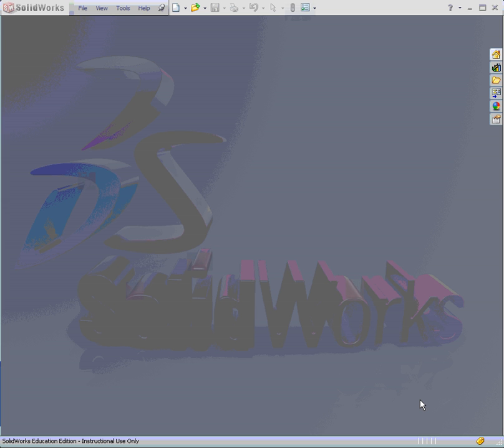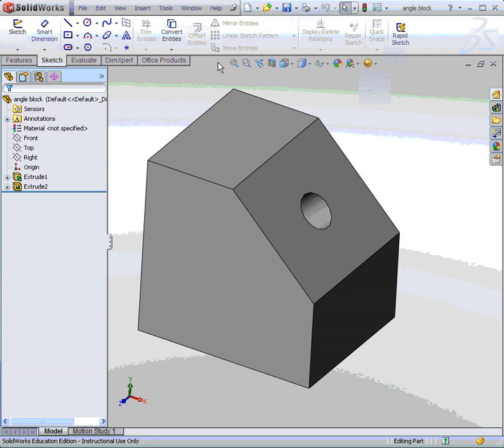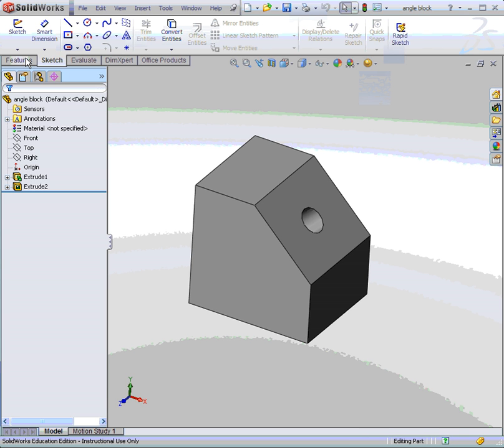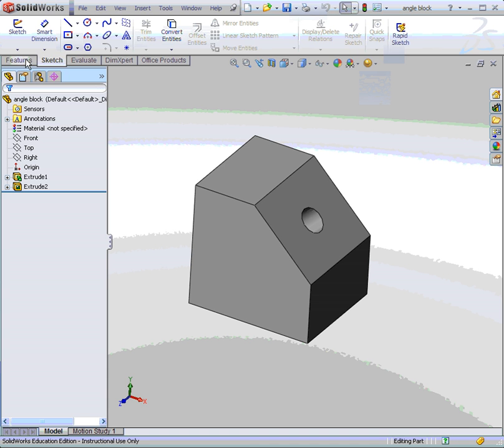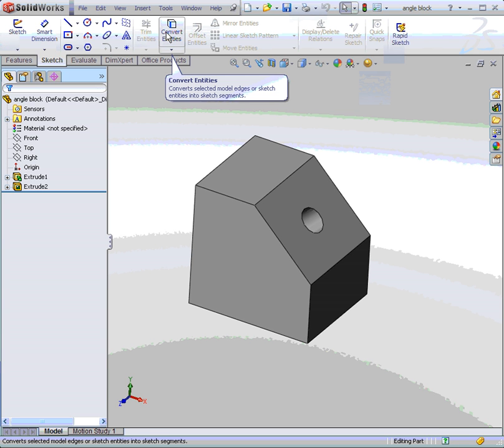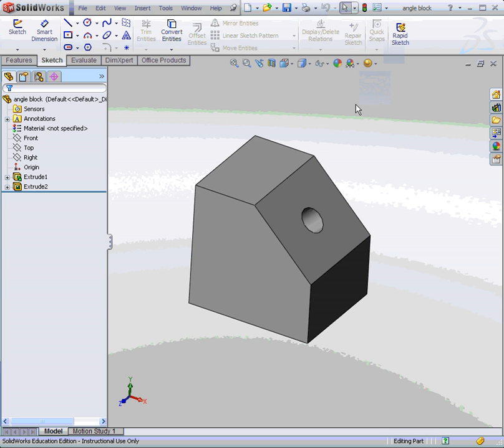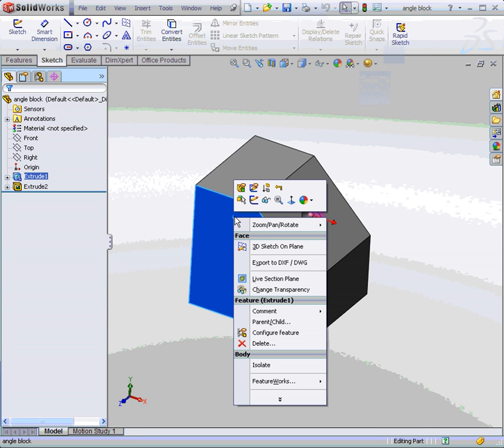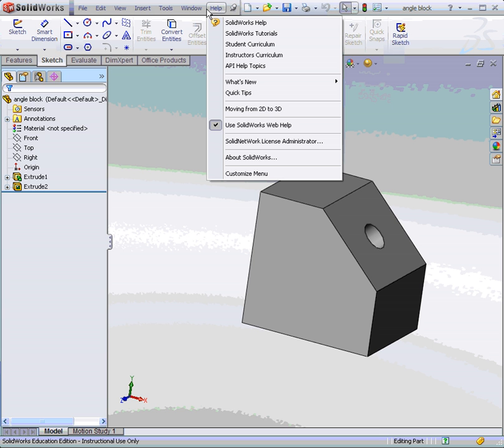01b General Solidworks Interface